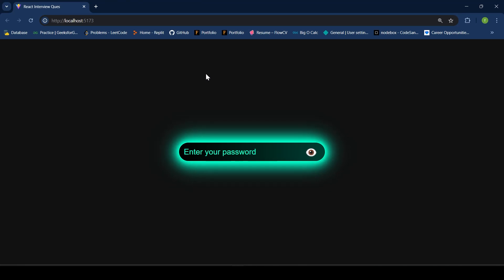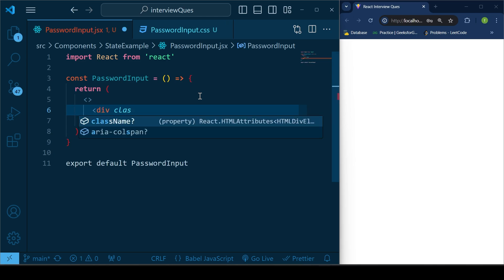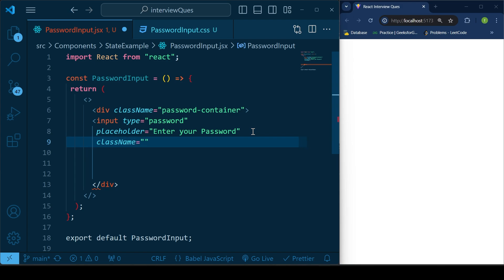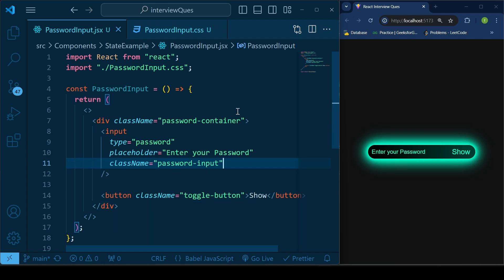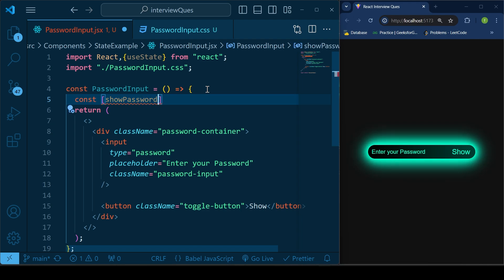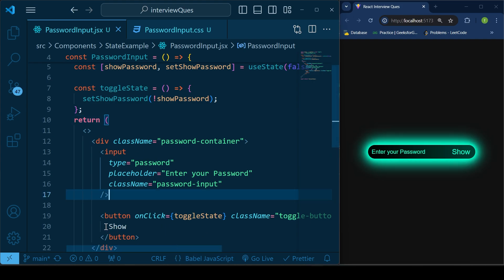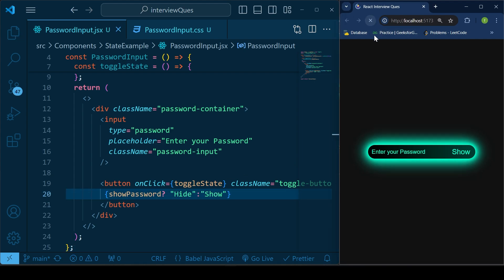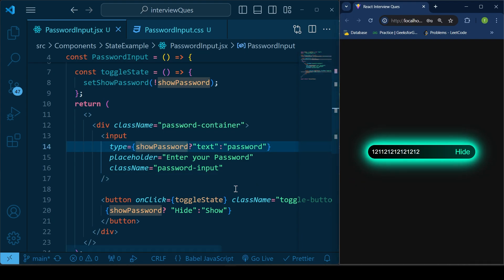Show Hide Password in React JS | React machine coding interview questions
Learn how to implement the popular show/hide password feature using React's useState hook and conditional rendering. This React interview question tutorial will walk you through the step-by-step process of toggling password visibility in React. Perfect for preparing for React developer interviews or understanding core React concepts like state management and dynamic UI rendering. Watch this video to ace your next React coding interview!

react machine coding interview questions react interview questions show and hide password
 show and hide password in react
 react password visibility toggle
 conditional rendering in react
 react useState show and hide password
 toggle password visibility react
 react coding interview password input field
 react password field show hide
 react machine coding challenge
 react interview coding challenge
 react password visibility feature
 how to toggle password in react
 react password input with toggle